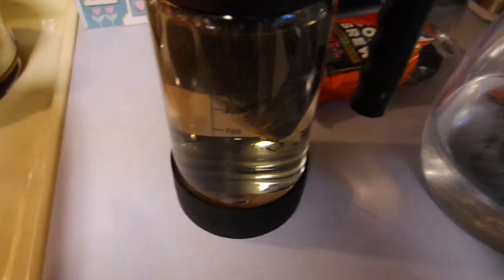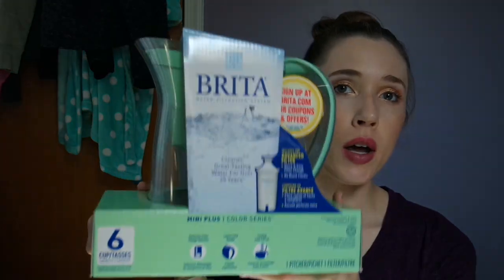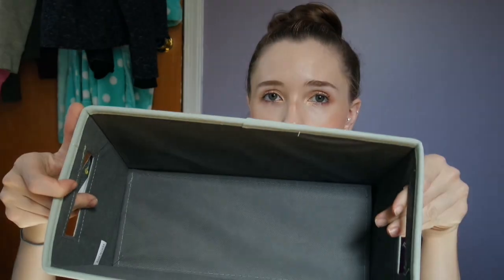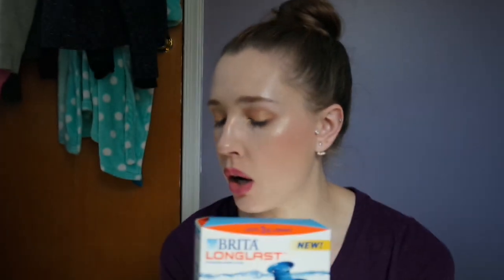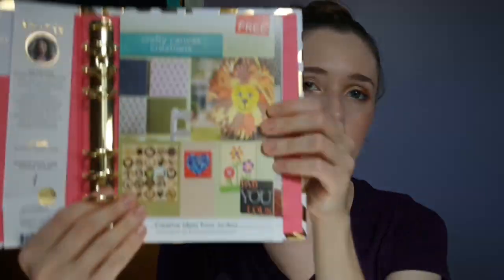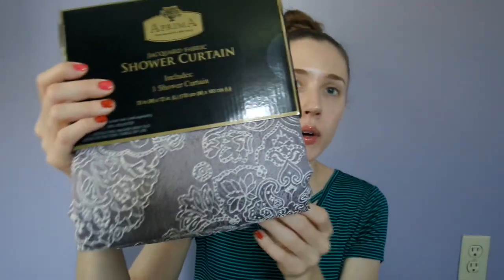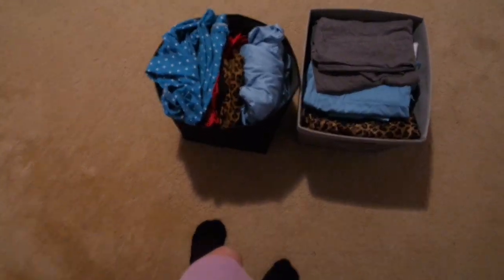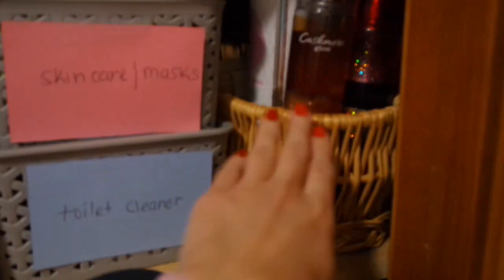Target & big lots haul + redoing bathroom decor & organizing ! | Heather Kailee